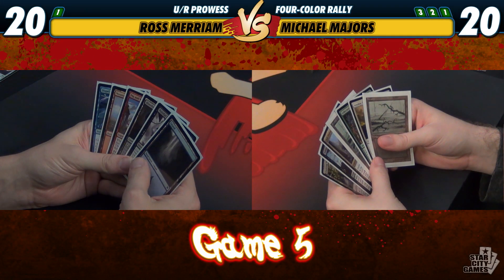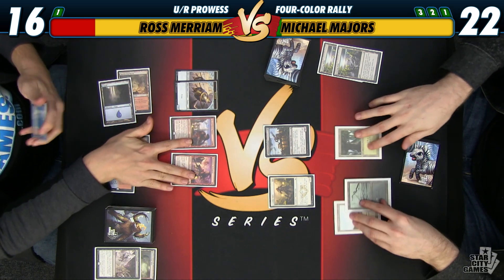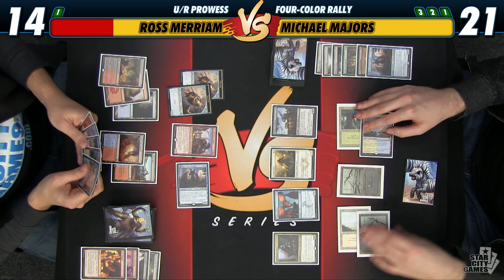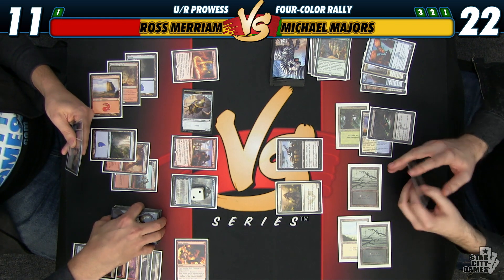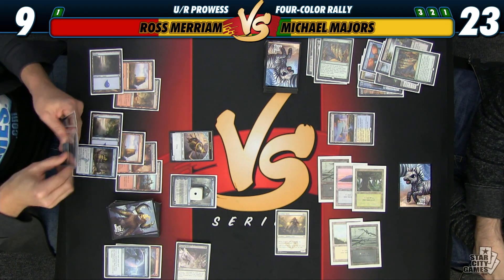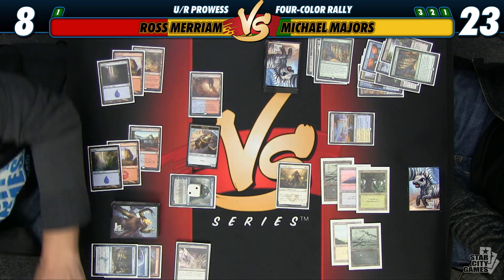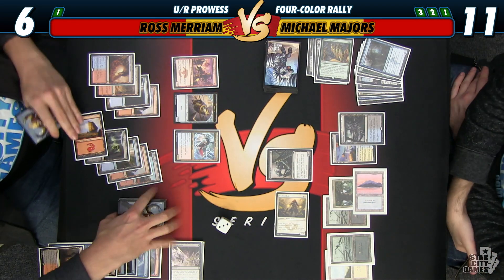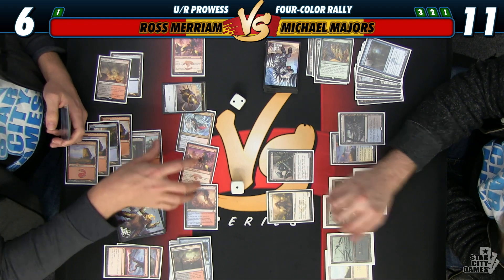Versus Series: Game 5 - Ross Merriam (U/R Prowess) Vs. Michael Majors (Four-Color Rally)